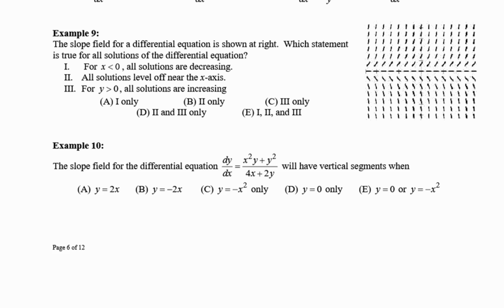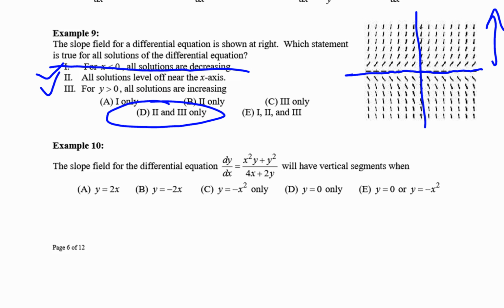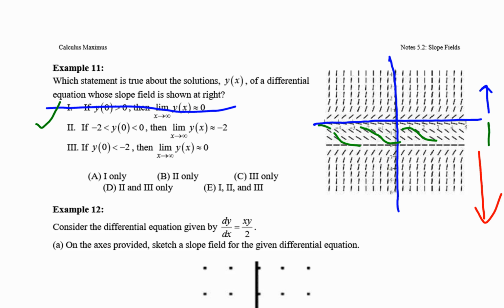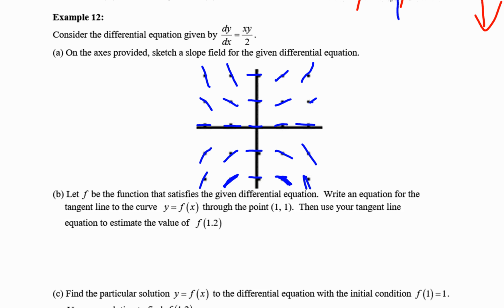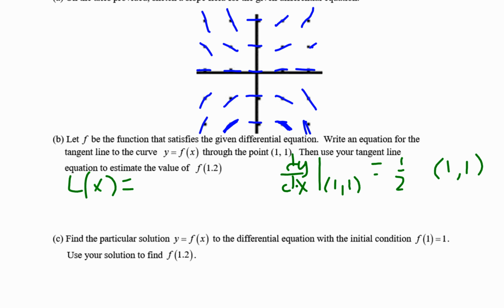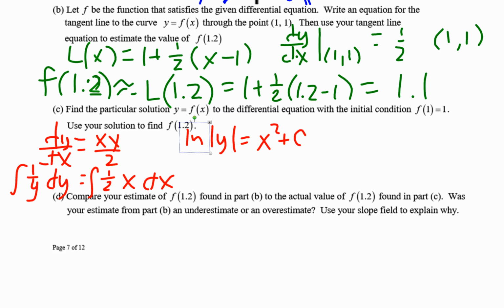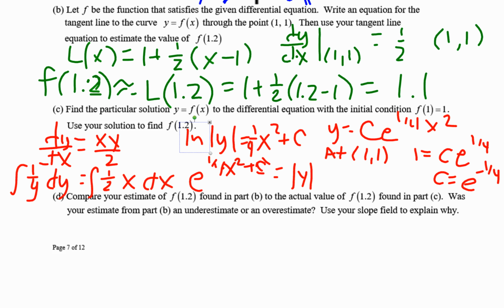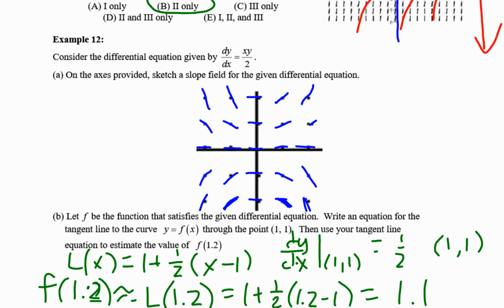5.2 Slope Fields, Examples 9 - 12